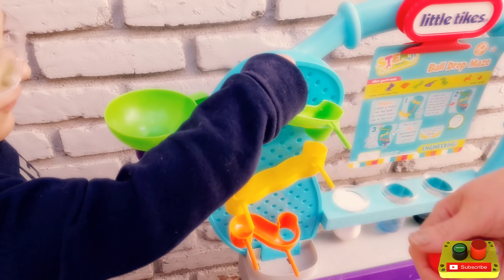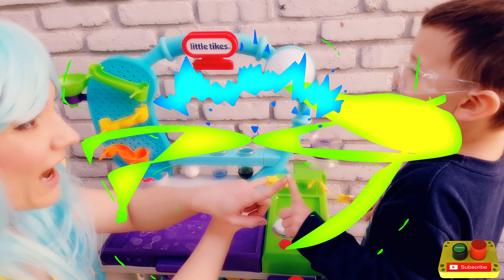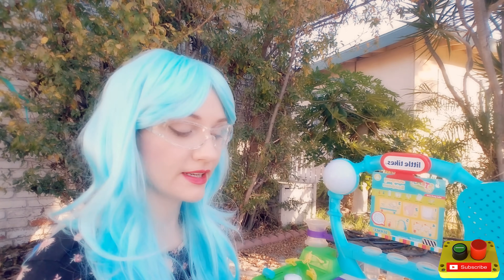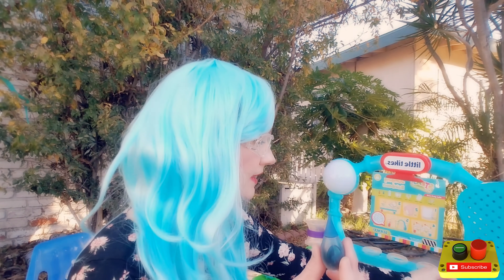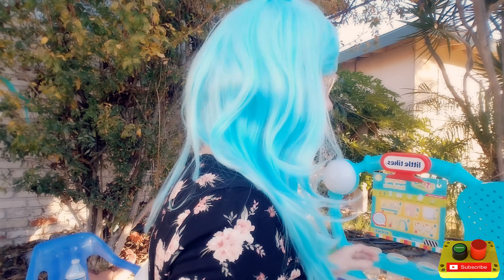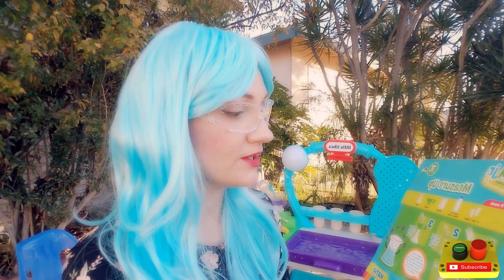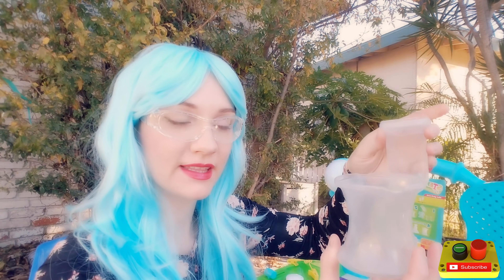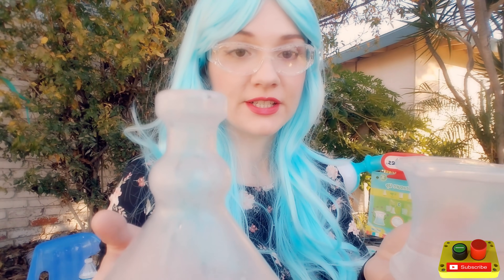Wonder Lab Little Tikes STEM Lab Experiments on Asher's Day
Wonder Lab Little Tikes STEM Lab Experiments on Asher's Day. In this episode Asher conducts electricity! Learn how to make a rainbow with the jumping rainbows experiment & more! Also learn about measuring liquids with the measure up experiment. You and your child can follow along at home! Learn about conductors of electricity with the circuit center and so much more! Do the experiments with us in this interactive, fun learning video. Your child will learn that science is fun! Asher's Day, helping make little geniuses!

Answers to all your little one's many questions. Educational Videos For Toddlers Asher's Day is dedicated to helping toddlers and babies learn in a uniquely fun way, through interactive videos that are educational as well as entertaining. Kids love learning from other kids which is why your child will enjoy learning with Asher. Learn the alphabet, spelling, learn numbers, colors, shapes, patterns & much, much more With Asher!

GET READY TO BLAST OFF TO ANOTHER LEARNING ADVENTURE!!

Hey parents! Kids love learning from other kids. Checkout Asher in this educational video as he helps toddlers learn their ABCS! Please show it to your little ones and let me know if they like it.

We at Asher's Day appreciate each and every one of you viewers. We are so happy to have viewers from other countries and would like to make it easier for you all to understand our videos. I am asking for your help, if you speak another language or even if you don't but want to help transcribe some of our videos in English, we would greatly appreciate your community contribution. You can help contribute!